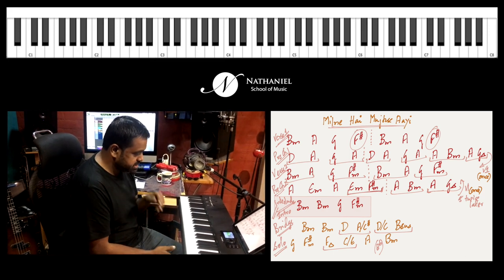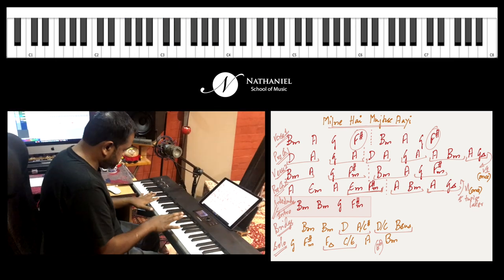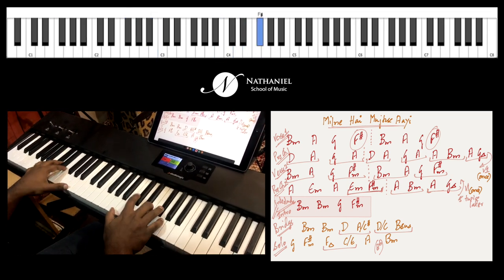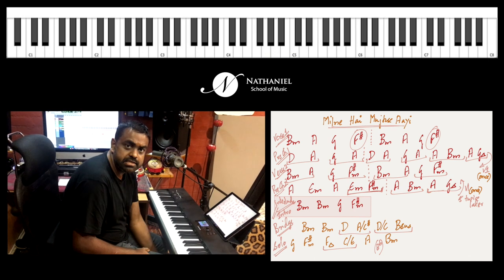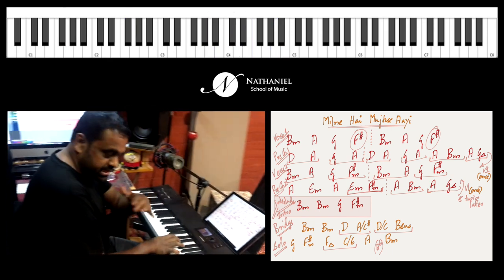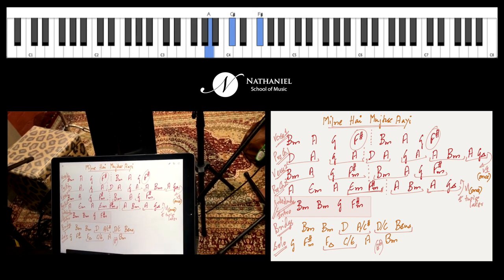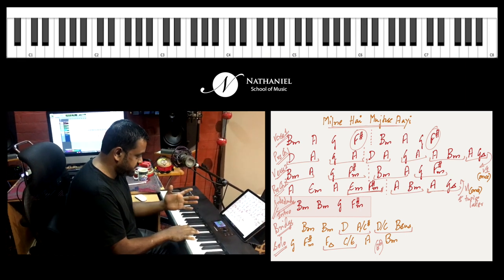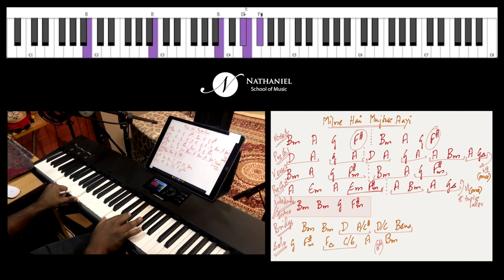How to Play "Milne Hai Mujhse Aayi" - Piano Tutorial (Arijit Singh) Aashiqui 2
Learn every section of "Milne Hai Mujhse Aayi" with Jason Zac along with various patterns to accompany yourself or another singer